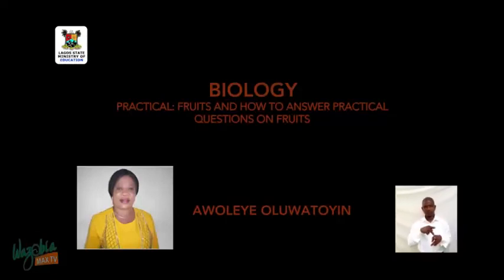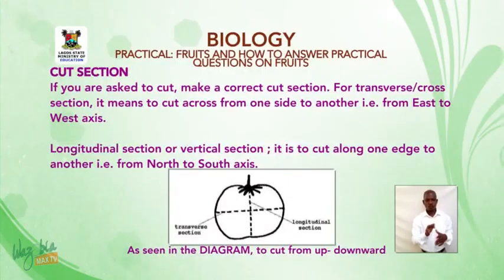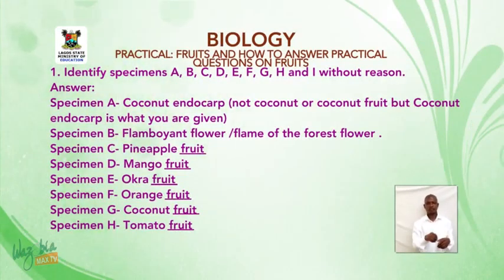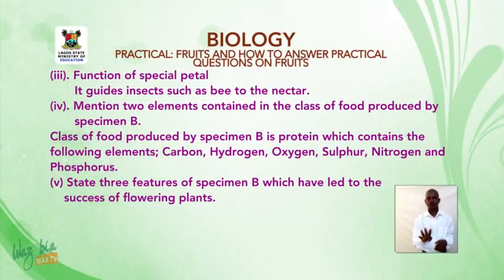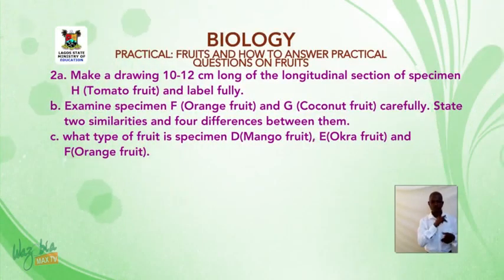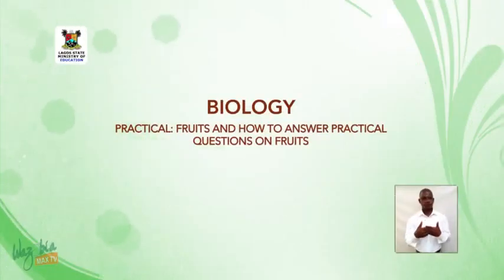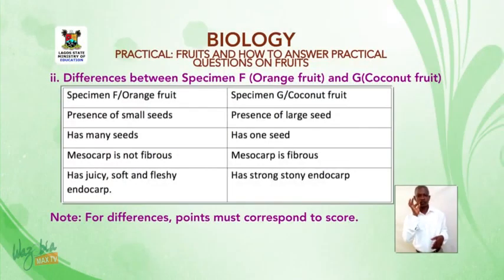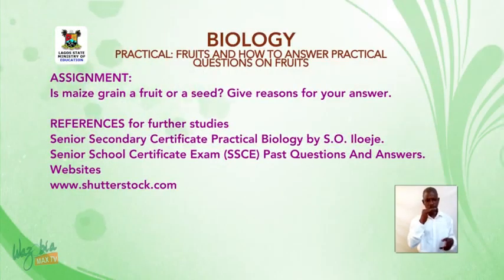SSCE, WAEC, NECO - PRACTICAL BIOLOGY ON FRUITS